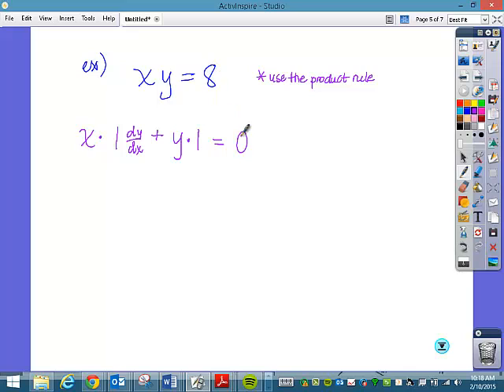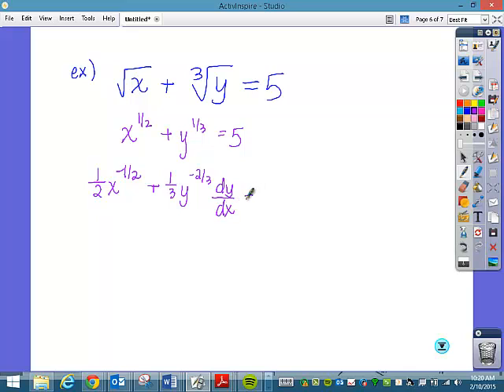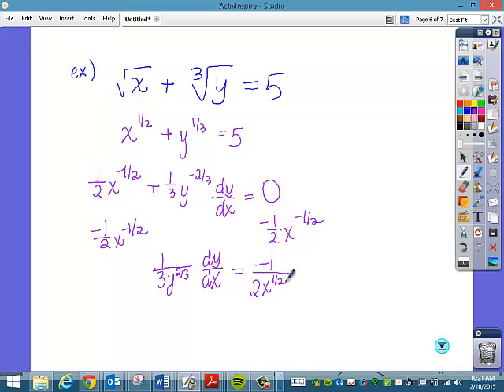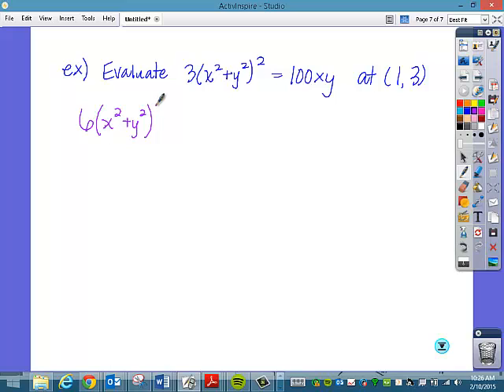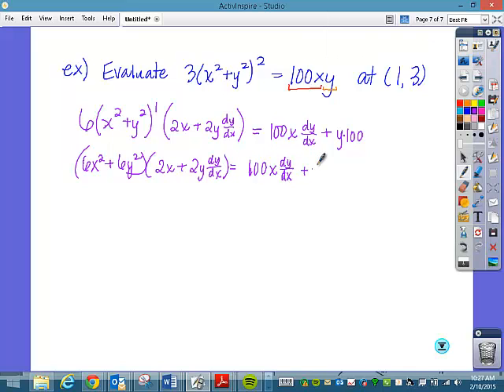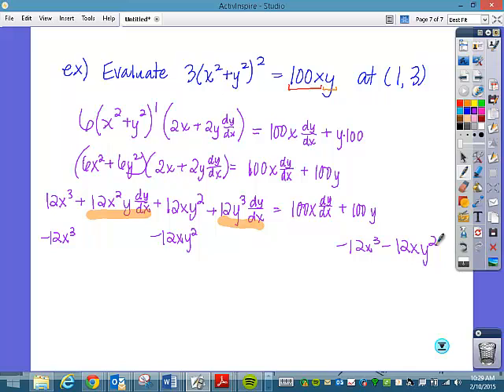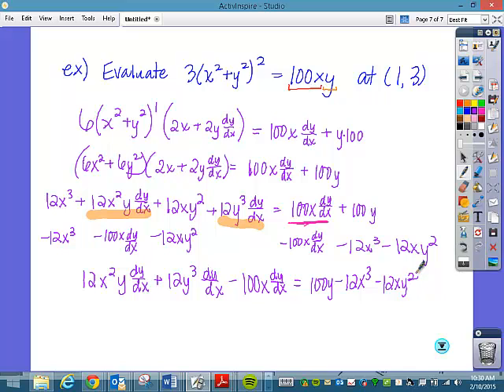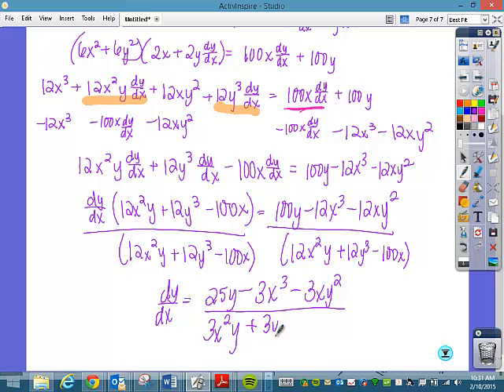2.5 Implicit Differentiation Part 2